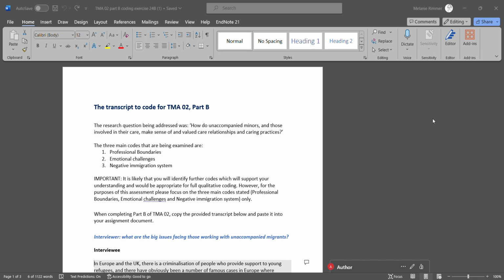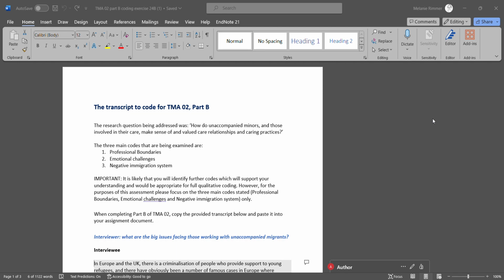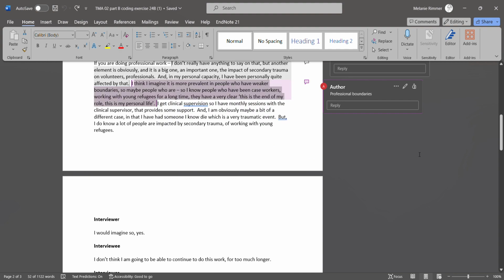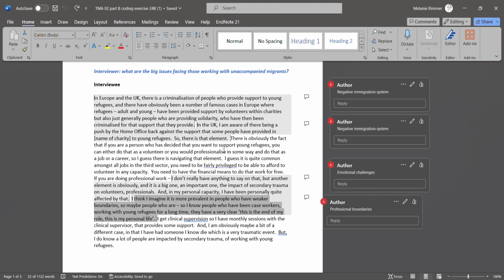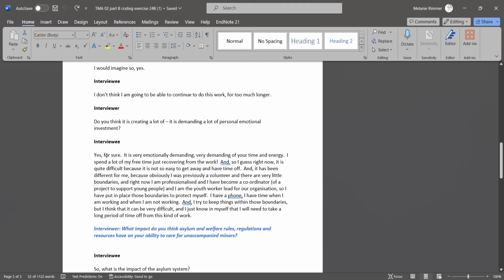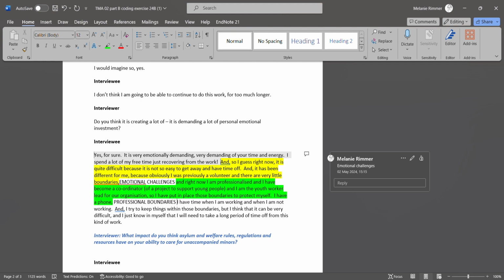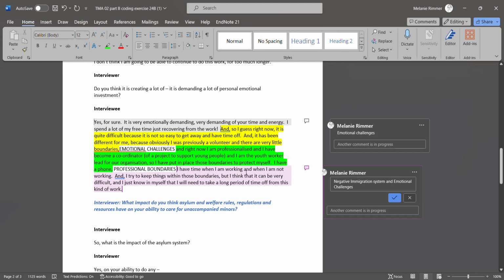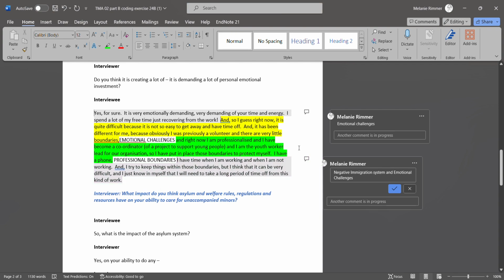Qualitative Coding Exercise Tips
Tips for the qualitative coding exercise for the Open University module D120, TMA 02 part B